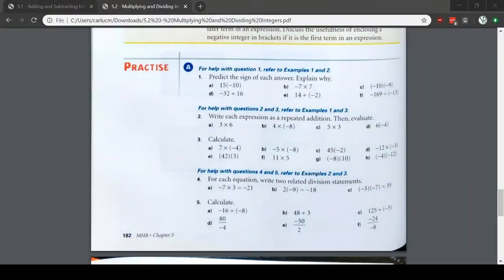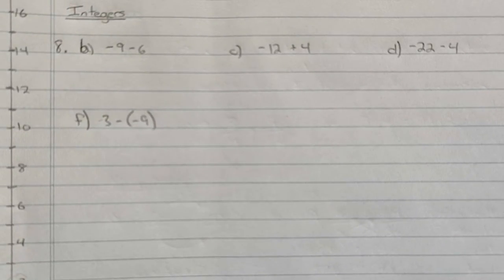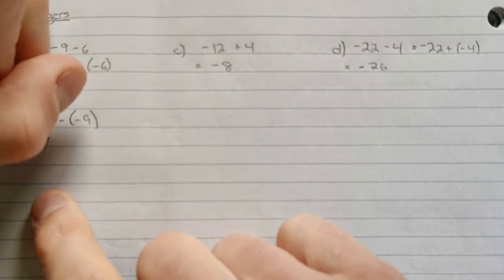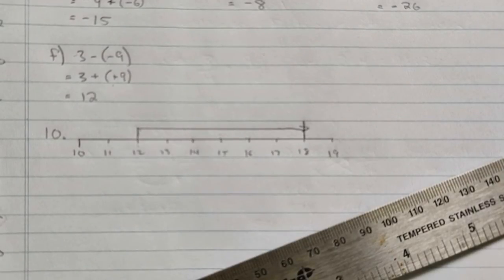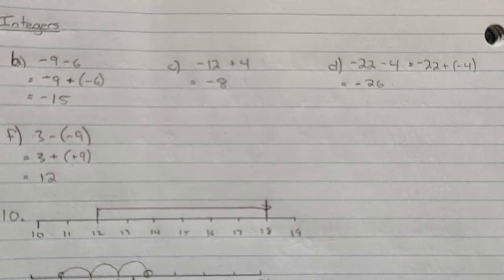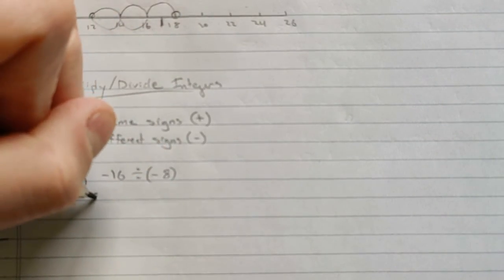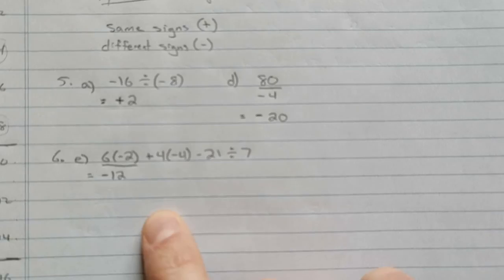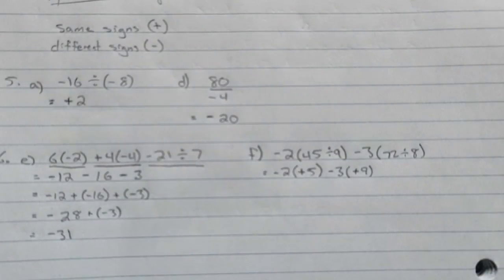MFM1P - 5.1/5.2 - Integer Arithmetic